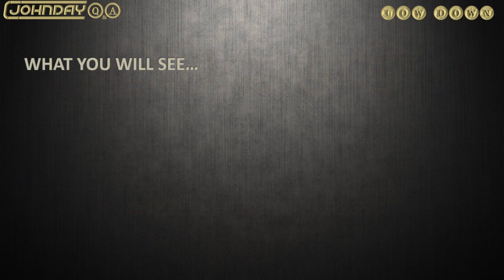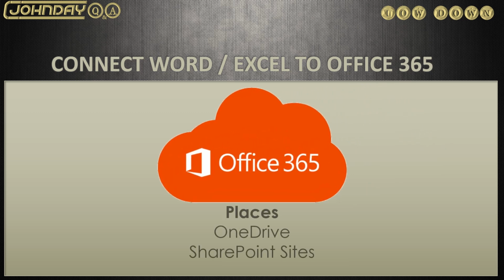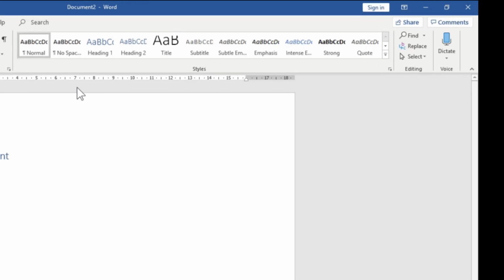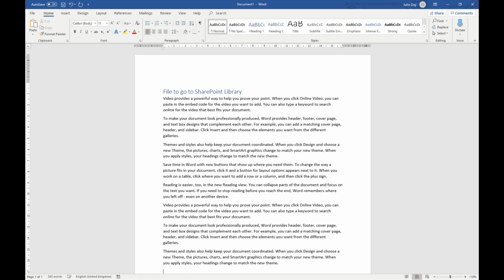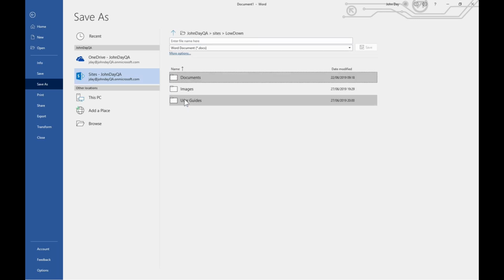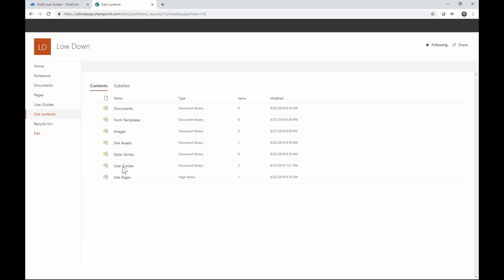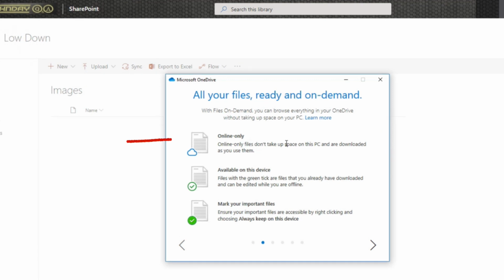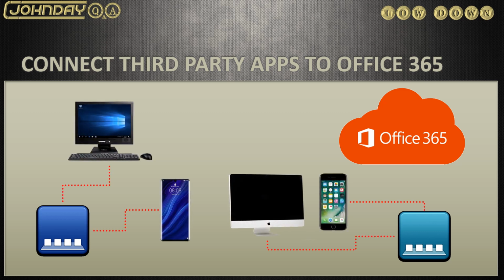Save Office documents to Office 365 with ease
This video will show you how you can save Office documents directly to OneDrive or a SharePoint library in Office 365 by syncing to your local device and wihout using up uneccessary storage.

This is especially useful if you want to save to OneDrive with applications that cannot connect to cloud, and do not list cloud storage in its Save As dialog.